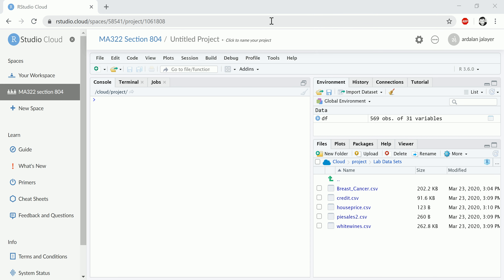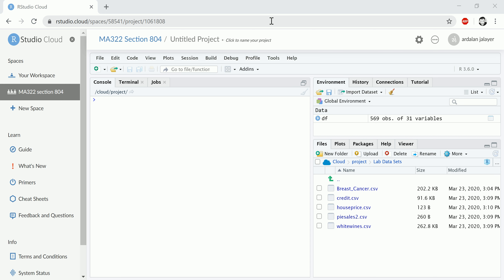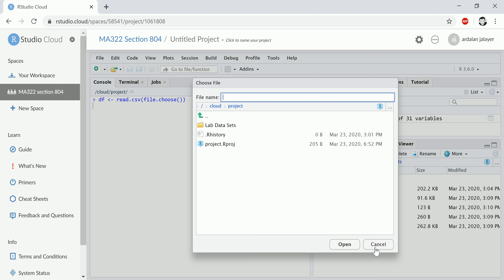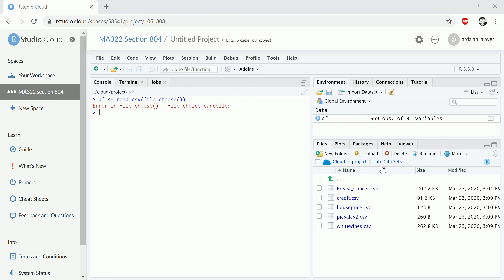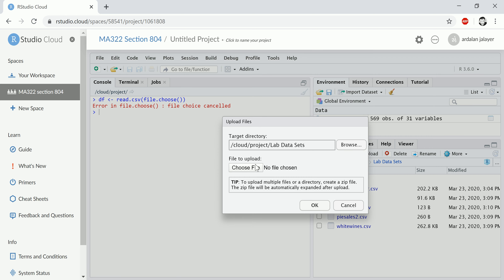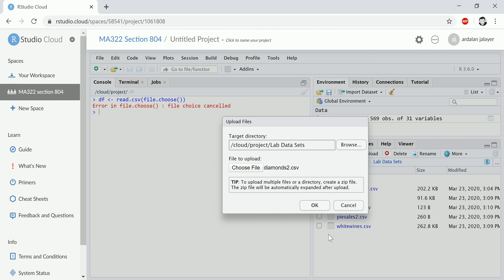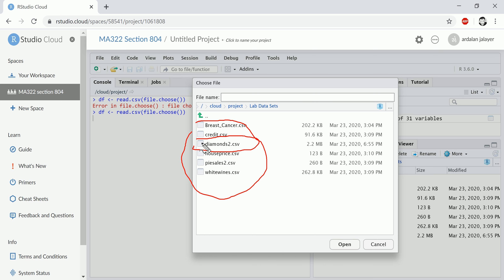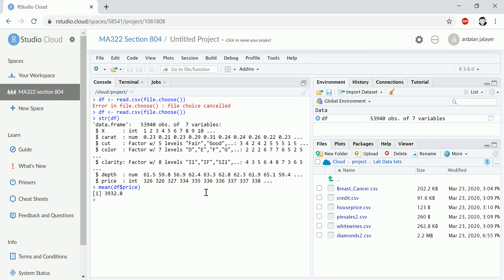RStudio Cloud - upload data set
Rstudio cloud file upload